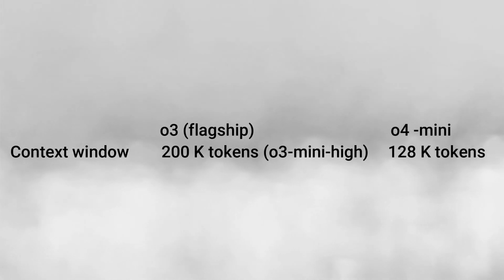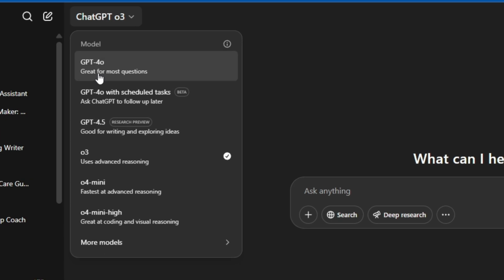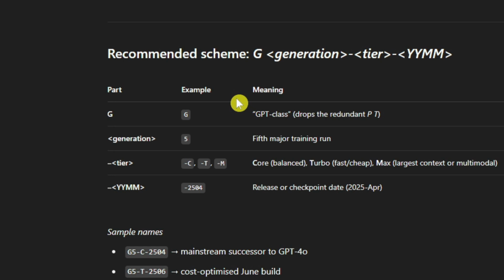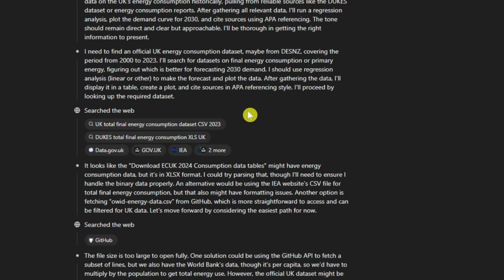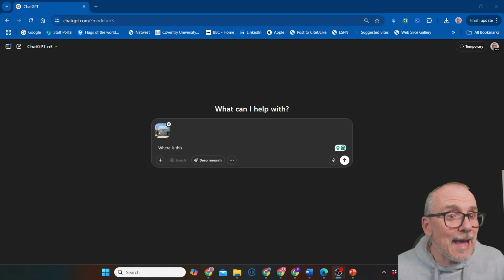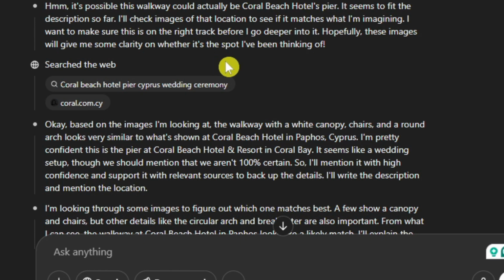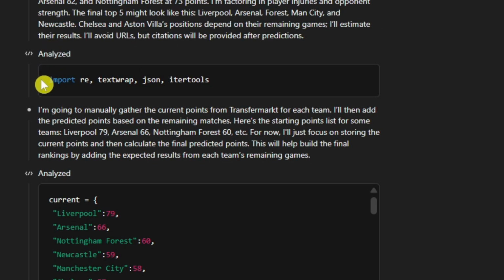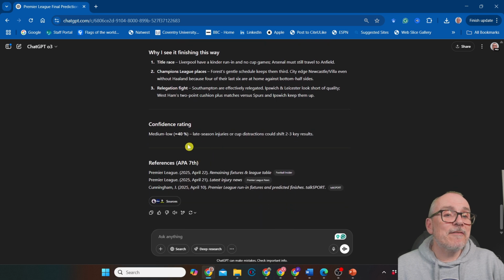Is OpenAI ChatGPT o3 the future? Find out here (spoiler alert - it is).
DISCOVER how OpenAI’s brand‑new ChatGPT o3 and o4-mini smash the limits of ChatGPT!
In this breakdown of the o3 flagship and the o4‑mini speedster, you’ll see real‑world demos—from automatic Python data‑science to jaw‑dropping image reasoning—and learn which model is perfect for your projects. OpenAI have just taken the lead in the AI race.

Perfect for tech‑curious professionals, content creators & AI builders who want the fastest, cheapest, and smartest GPT experience yet.

⏱️ Chapters & Timestamps
0:00  Welcome & why o3 + o4‑mini matter
0:49  Feature rundown (context, vision, benchmarks)
2:12  First agentic GPT: tool‑use superpowers
3:16  Pricing & usage limits by tier
4:14  Model‑picker tour inside ChatGPT
6:00  Creativity test: renaming ChatGPT models
10:00  Demo #1: Python energy‑demand forecast
13:33  Demo #2: Vision—finding our wedding venue
18:06  Demo #3: Premier League prediction with live data
23:01  Which model should you pick?
23:55  Final thoughts & next‑gen GPT roadmap

🔑 Key Takeaways
o3: 200 K context, #1 on SWE‑bench & GPQA, full multimodal reasoning.

o4‑mini: 128 K context, 10 × cheaper tokens, lightning‑fast responses.

First agentic ChatGPT—automatically browses the web, runs Python, searches files & generates images in one answer.

Usage caps: o3 (50 msgs/week on Plus), o4‑mini (150 msgs/day). Pro & API tiers unlock near‑unlimited access.

Ideal match‑ups: heavyweight research → o3; high‑volume chatbots & prototypes → o4‑mini.

Which new feature will level‑up your workflow the most—128 K context, vision reasoning, or auto‑tools?